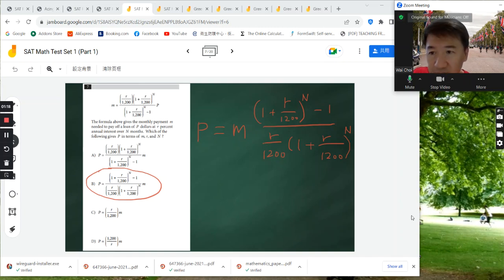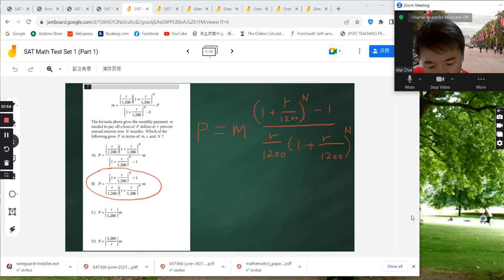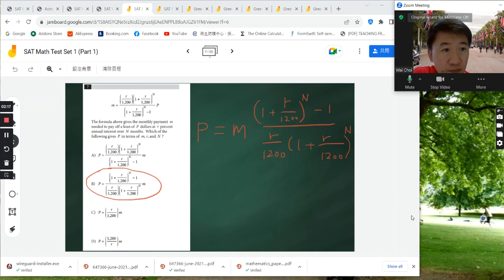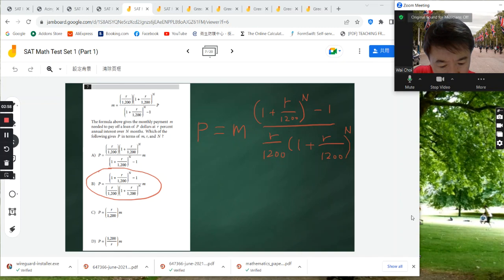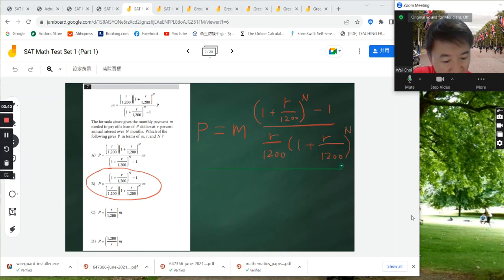SAT Set 1 Q7